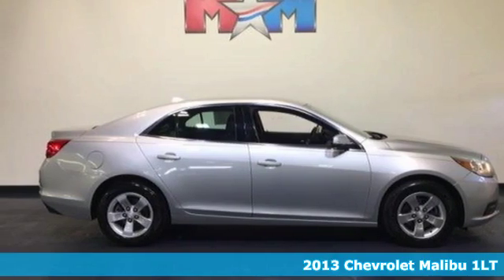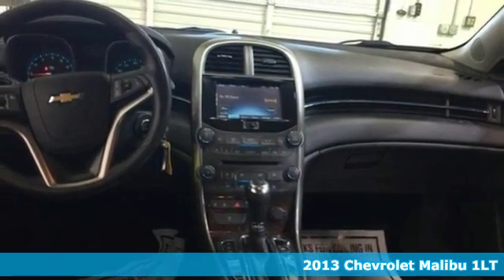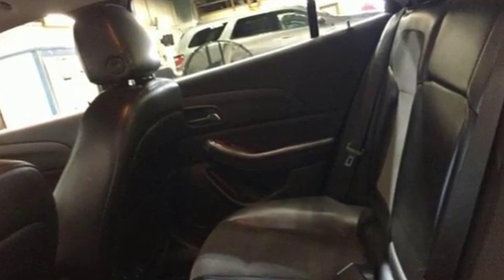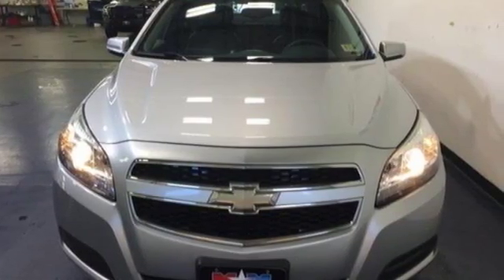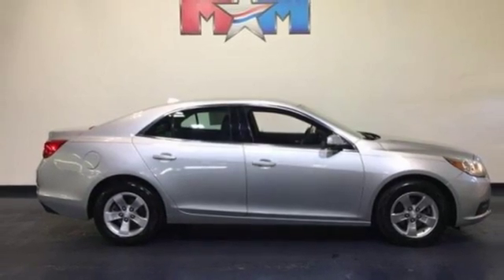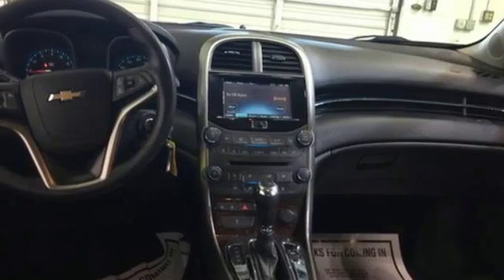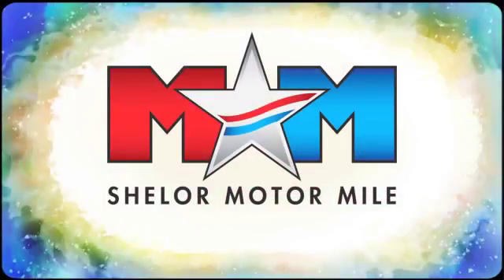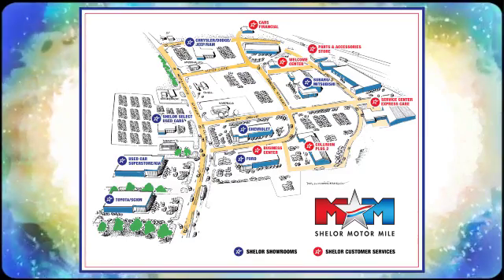Used 2013 Chevrolet Malibu Christiansburg VA Blacksburg, VA KA180468A - SOLD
Year: 2013
Make: Chevrolet
Model: Malibu
Trim: 4dr Sdn LT w/1LT
Engine: 2.5L 4 Cylinder Engine
Transmission: 6-Speed A/T
Color: Silver Ice Metallic
Interior: Jet Black
Mileage: 194431
Stock #: KA180468A
VIN: 1G11C5SAXDF252512
LT trim. Nice. FUEL EFFICIENT 34 MPG Hwy/22 MPG City! Aluminum Wheels, Onboard Communications System, AUDIO SYSTEM, AM/FM STEREO WITH CD PL... ENGINE, 2.5L DOHC 4-CYLINDER SIDI WIT... TRANSMISSION, 6-SPEED AUTOMATIC, ELEC... AND MORE!br /br /SHELOR VALUEbr /FOR A FREE VEHICLE HISTORY REPORT 24/7, Call for More Information. Cheap Cars on the Motor Mile provides another vehicle segment to our already considerable selection. These are vehicles that did not meet our retail standards for Shelor Used Car Certification, but still provide affordable transportation. Some vehicles may have mechanical issues. The inspection process includes an internal inspection as well as a State Inspection. Non-State Inspection mechanical items that did not meet standards will be noted. Not all mechanical issues will be known at the time of inspection or at the time of sale. These vehicles include a 30 Day 1,000 mile limited powertrain warranty where the dealer will pay 25% of parts and labor for a covered repair and customer pays 75% of parts and labor for a covered repair. All service work must be performed by a Shelor service facility. br /br /KEY FEATURES INCLUDEbr /Onboard Communications System, Aluminum Wheels Satellite Radio, Remote Trunk Release, Keyless Entry, Steering Wheel Controls, Child Safety Locks. br /br /OPTION PACKAGESbr /AUDIO SYSTEM, AM/FM STEREO WITH CD PLAYER AND MP3 PLAYBACK Radio Data System (RDS) and auxiliary input jack (Includes (UDY) 7 diagonal color touch-screen display.) (STD), TRANSMISSION, 6-SPEED AUTOMATIC, ELECTRONICALLY-CONTROLLED with overdrive, ENGINE, 2.5L DOHC 4-CYLINDER SIDI WITH VARIABLE VALVE TIMING (VVT) (197 hp [146.9 kW] @ 6300 rpm, 191 lb-ft of torque [257.9 N-m] @ 4400 rpm). Originally bought here, Local Trade-In. br /br /OUR OFFERINGSbr /At Shelor Motor Mile we have a price and payment to fit any budget. Our big selection means even bigger savings! Need extra spending money? Shelor wants your vehicle, and we're paying top dollar! br /br /.br / Chevrolet Ford Chrysler Dodge Jeep & Ram prices include current factory rebates and incentives some of which may require financing through the manufacturer and/or the customer must own/trade a certain make of vehicle. Residency restrictions apply see dealer for details and restrictions. All pricing and details are believed to be accurate but we do not warrant or guarantee such accuracy. The prices shown above may vary from region to region as will incentives and are subject to change. Tax DMV Fees & $499 processing fee are not included in vehicle prices shown and must be paid by the purchaser. Vehicle information is based off standard equipment and may vary from vehicle to vehicle. Call or email for complete vehicle specific information.